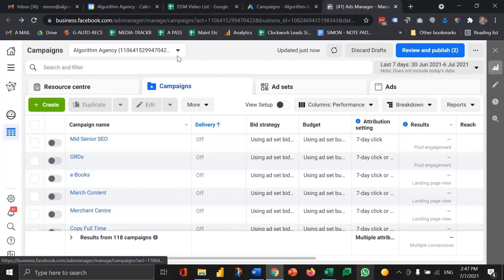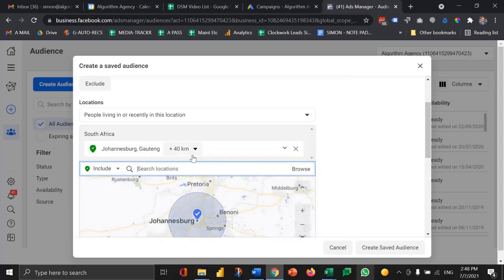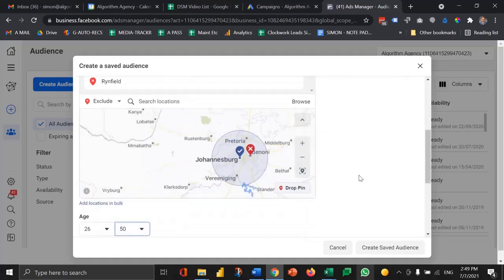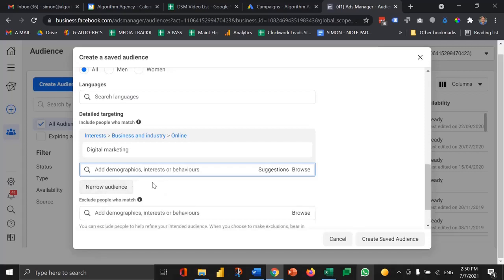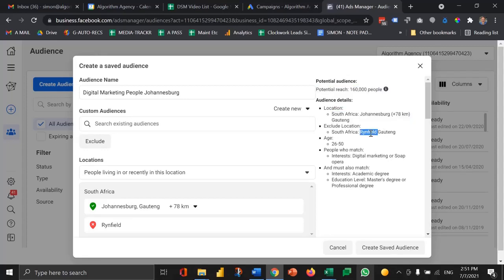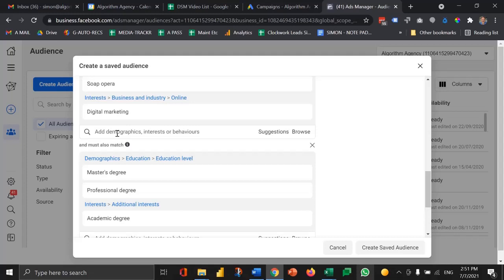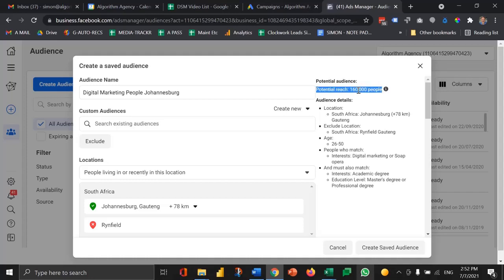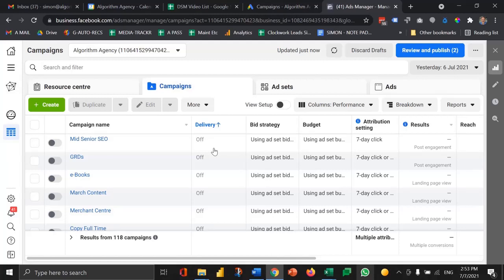Creating Facebook Audiences in FB Business Manager